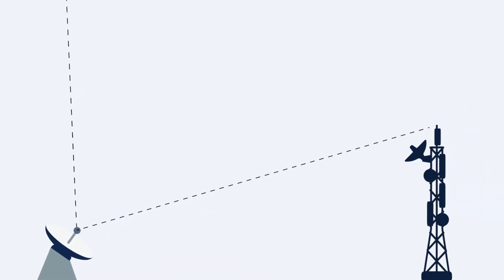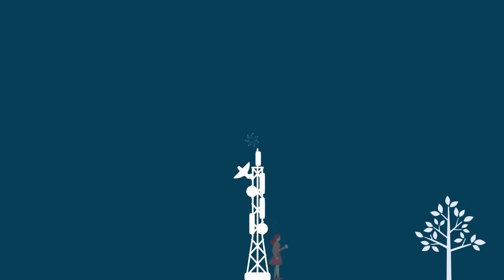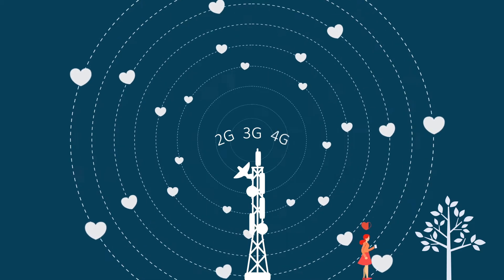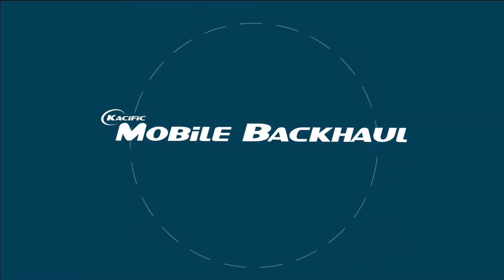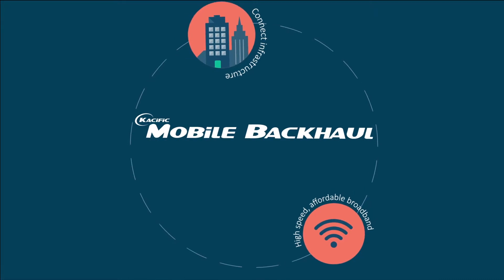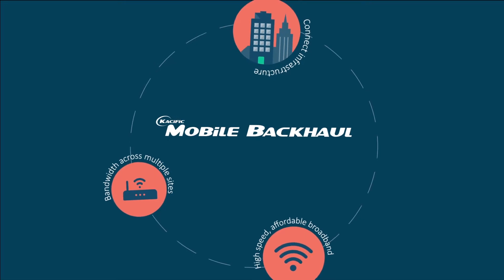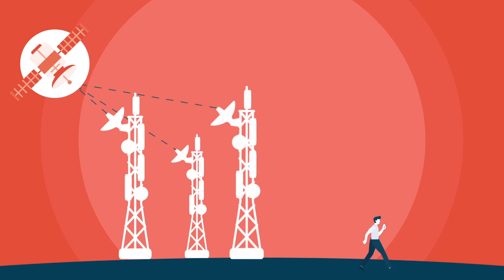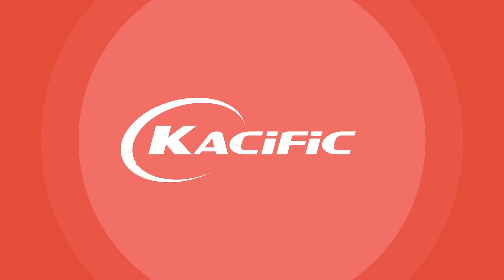Kacific Mobile Backhaul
Kacific Mobile Backhaul allows operators to meet coverage demands in remote areas. It can also assist in outer urban areas where demand outstrips supply.

- Affordable, high-speed connectivity
- Rapid, low cost deployment
- Flexible bandwidth distribution
- Seamless integration into existing networks